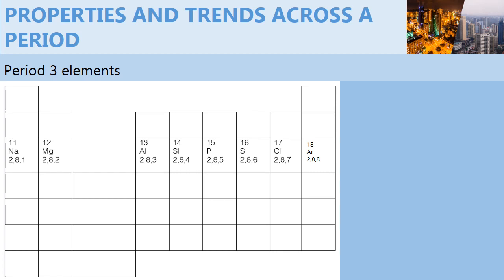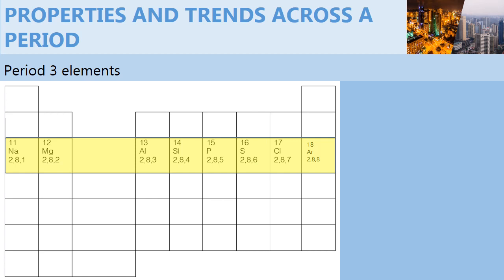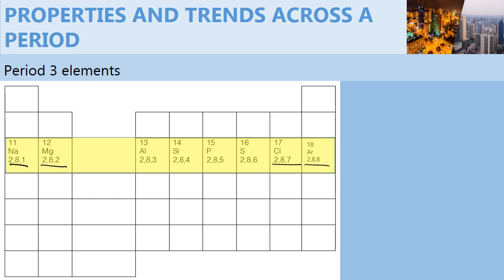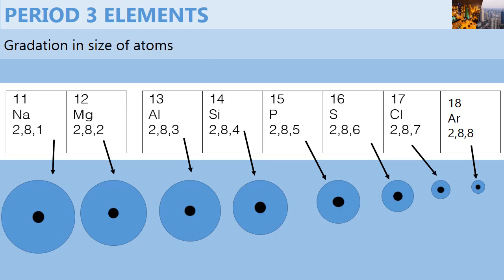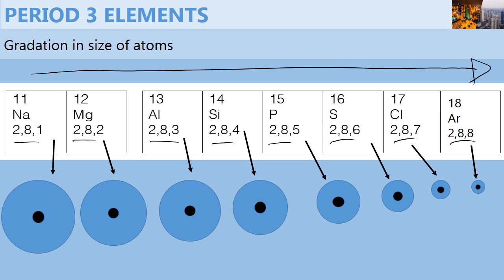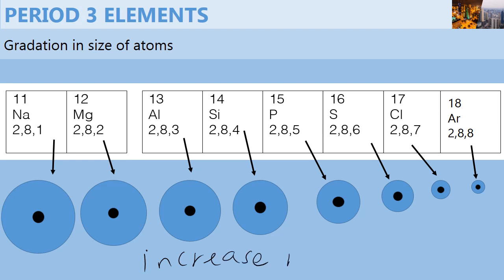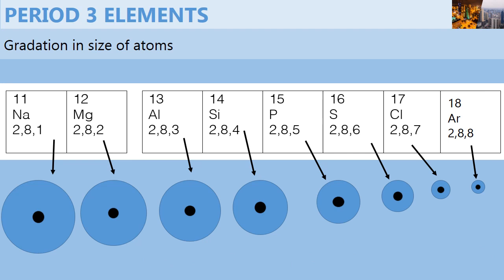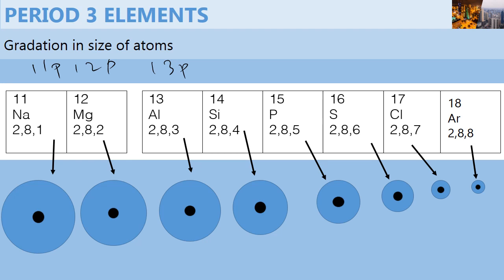Trends in Period 3 Elements